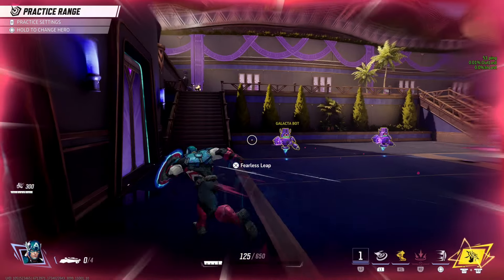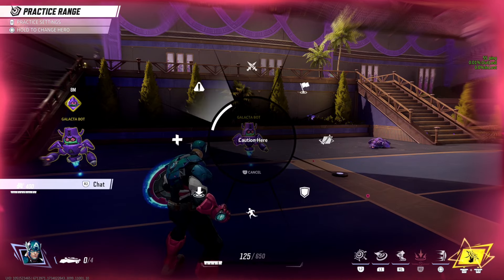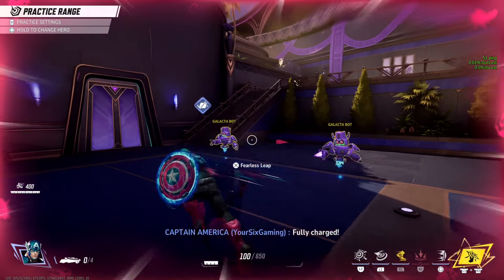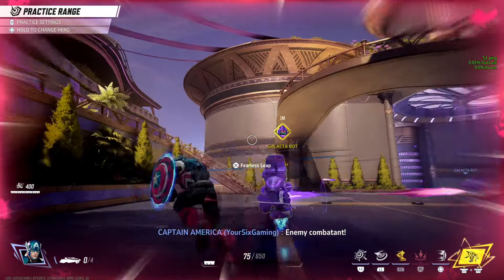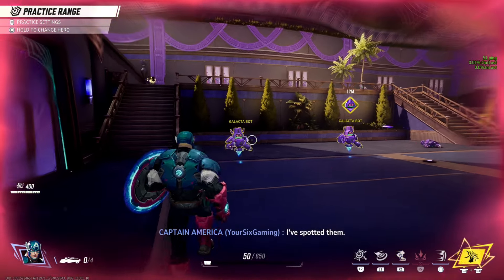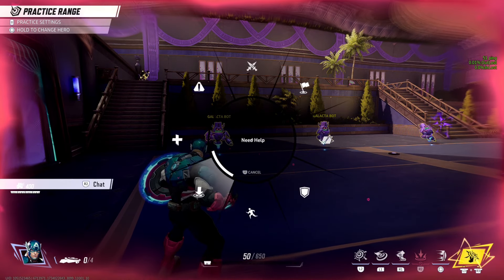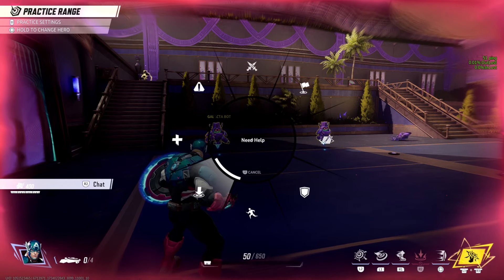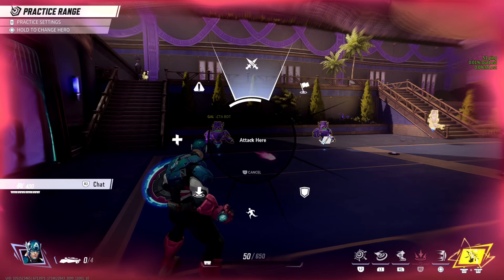How to PING Enemies & Locations in Marvel Rivals (Easy Tutorial)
In Marvel Rivals, pinging enemies and locations is an essential part of communication within the team, helping to coordinate strategies and highlight important elements during matches. Here's how you can do it:

Pinging Enemies:
Default Method: The default way to ping enemies is by using the middle mouse button (MMB) on a PC. Simply aim your cursor over an enemy and click the middle mouse button to ping their location. This action will alert your teammates to that enemy's position.

Mouse Movement Issue: There have been reports on Reddit and Steam community discussions about issues with the ping system where moving the mouse while pressing the MMB might inadvertently open the ping wheel instead of pinging the enemy. To mitigate this:

Try to keep your mouse steady when you want to ping an enemy.
Adjust your "Ping Wheel Delay" in the settings to a higher value or set it to maximum. This might help prevent accidental activations of the ping wheel.

Ping Wheel: If you do open the ping wheel by mistake, you can still select "Enemy" from the options to ping an enemy manually.

Pinging Locations:
To ping a location, similar to pinging enemies, you can use the middle mouse button (MMB). Aim at the location on the map or in the environment where you want to direct your team's attention and click.

Contextual Pings: Depending on where you're aiming, the game might offer contextual pings like "Defend Here," "Attack Here," etc., which can be selected from the ping wheel if it opens.

Additional Tips:
Customize Controls: If the default control doesn't work for you, you can rebind the ping function to another button if you prefer. Navigate to the settings or control options to do this.

Visual Indicators: When you ping, the game will show a visual indicator on the map and potentially in the game world, making it clear to your team where you're directing their attention.

Team-Up Abilities: Remember, some heroes in Marvel Rivals have abilities or team-ups that can reveal or mark enemies, which can act as an enhanced form of pinging, but using the standard ping system is the most direct way to communicate.

Keep in mind that these mechanics might see changes with game updates, so if you encounter issues or if there's a new way to ping introduced, checking the game's official forums, Reddit discussions, or patch notes would be beneficial.